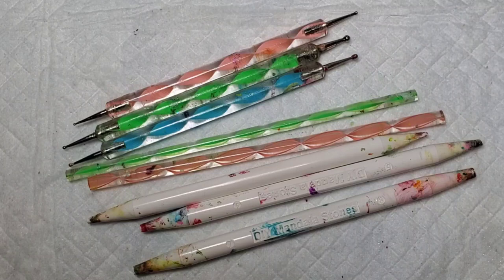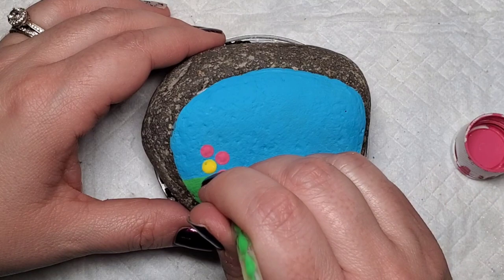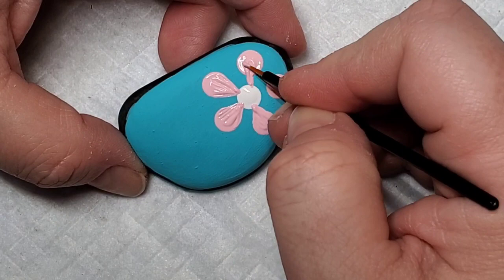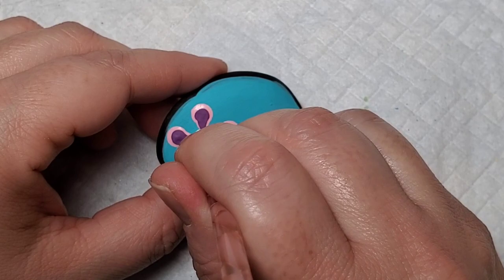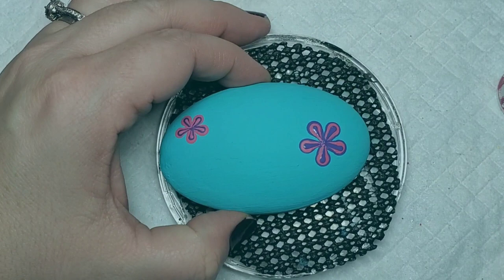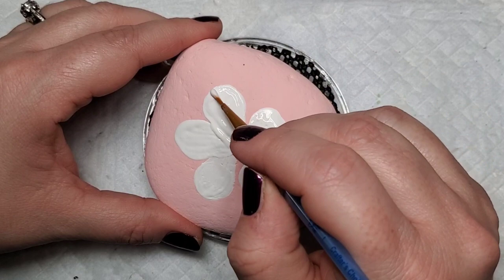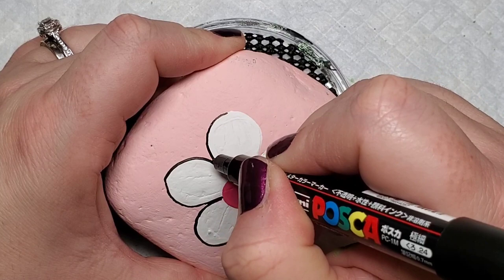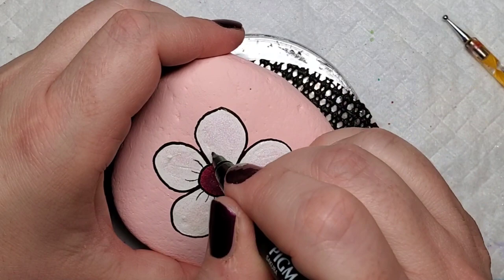Rock Painting - 3 Easy Ways to Make Flowers Using Dotting Tools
In this rock painting tutorial, let me show you three easy ways to make flowers with dotting tools!  Each technique builds upon the last, and these are perfect for beginner rock artists!  The color combinations are endless, and so are the design possibilities.  This is a perfect technique to use to kick off your spring rock painting ideas!

Time Stamps for Rock Painting - 3 Easy Ways to Make Flowers Using Dotting Tools:
0:00 Intro
0:08 #1 Simple Dotted Flowers
1:24 #2 Dot and Drag
3:17 #3 Flower Petal Detail

Here are the supplies I used in this video:
Flat Acrylic Dotting Tools
Numbered Mandala Dotting Tools